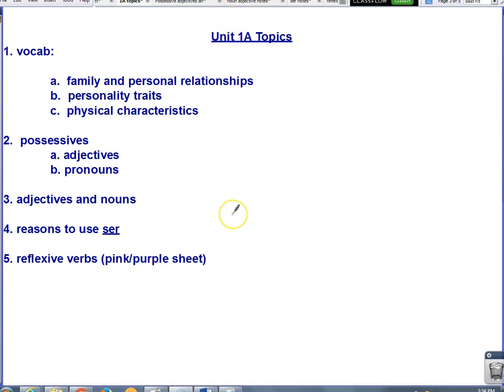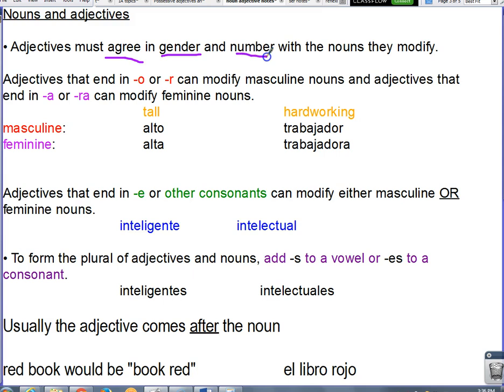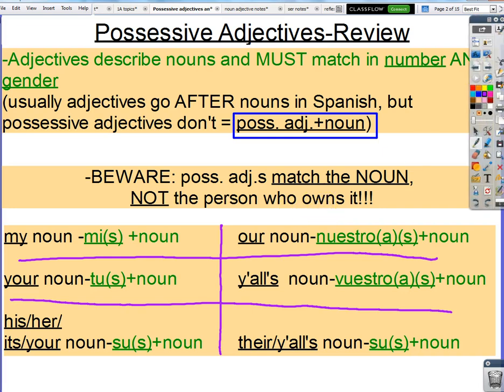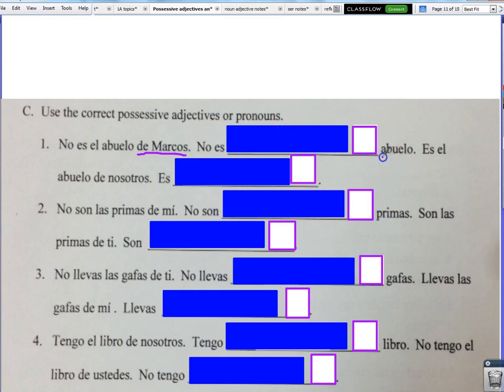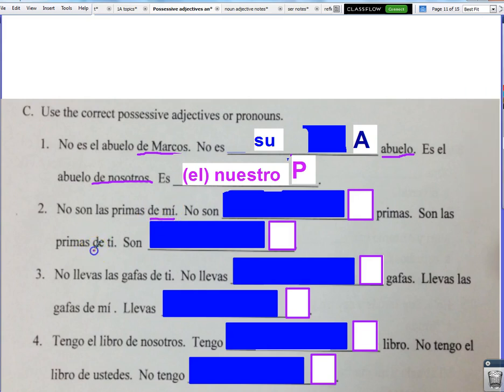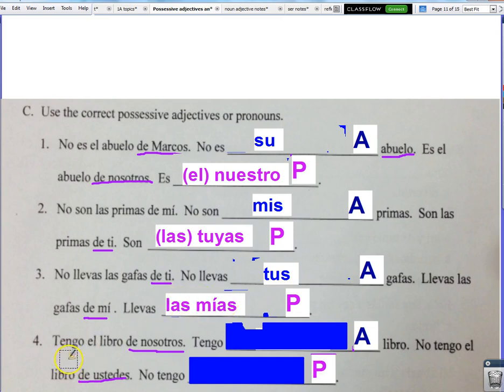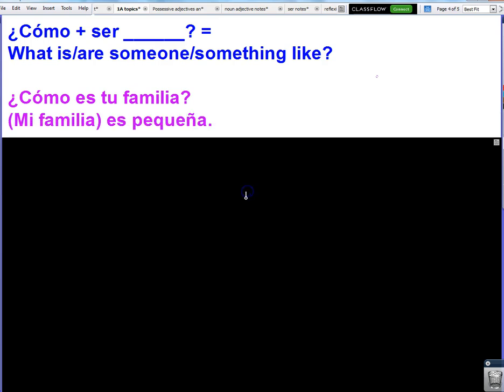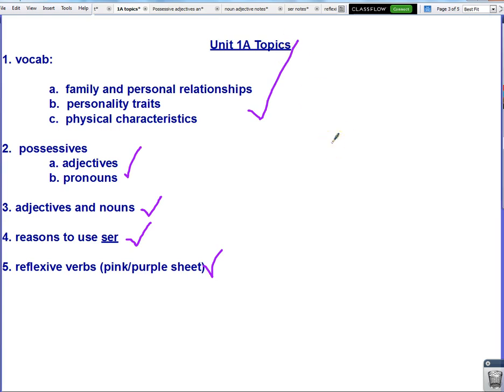2A 1A quick review video